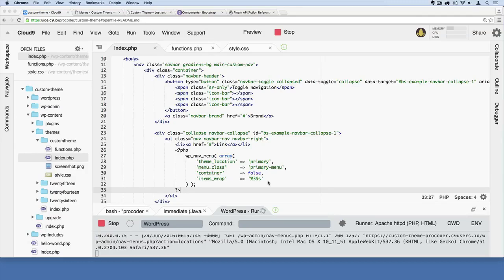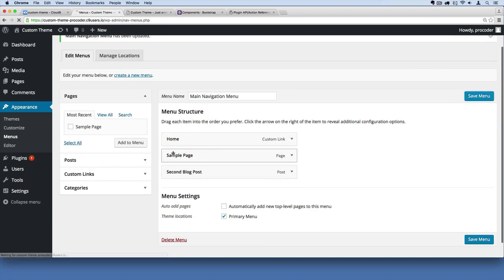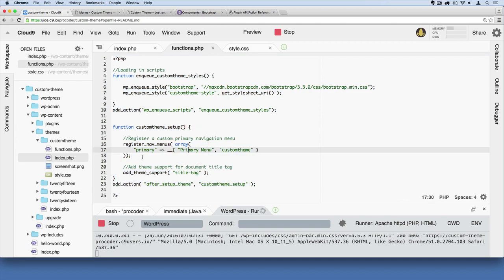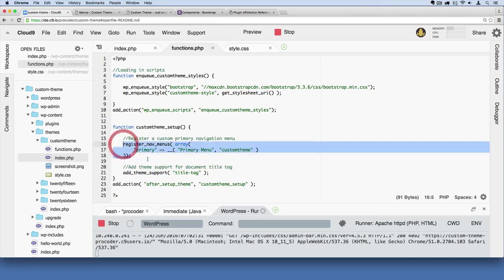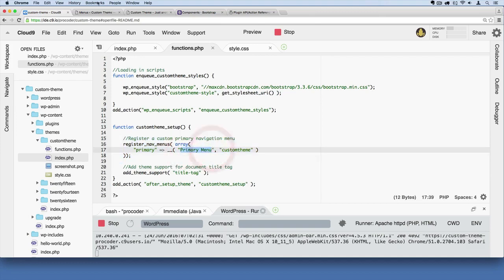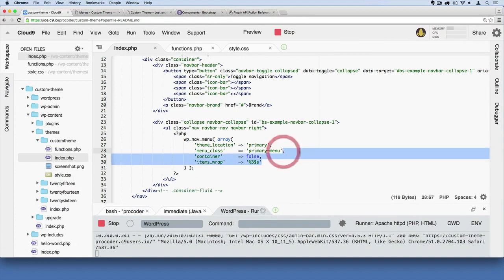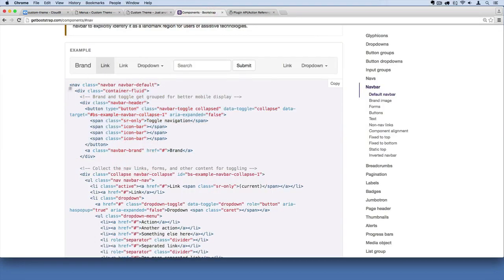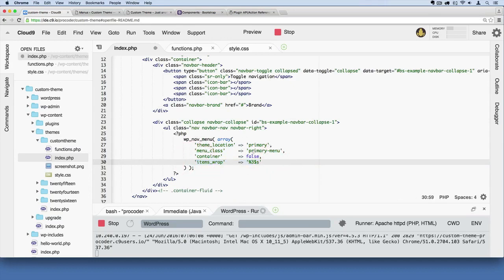WordPress Theme Development Part 31